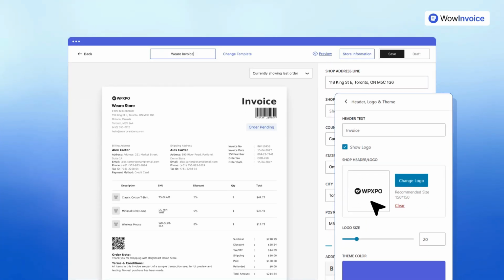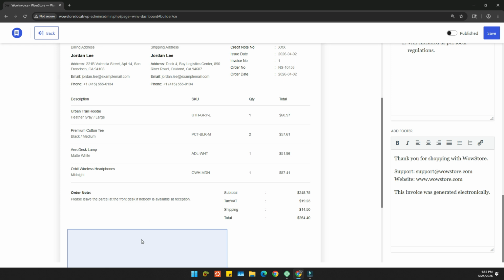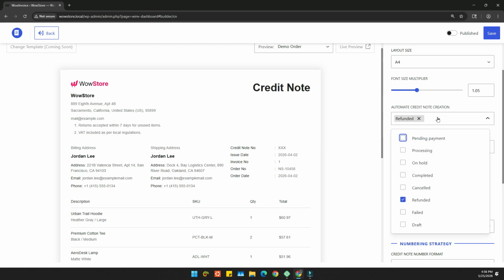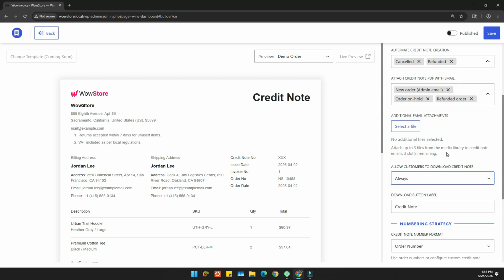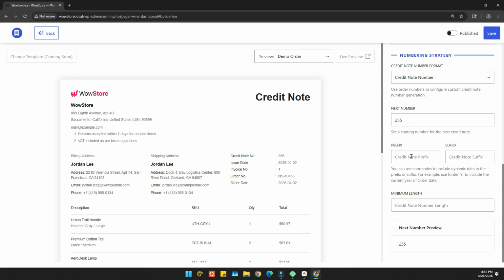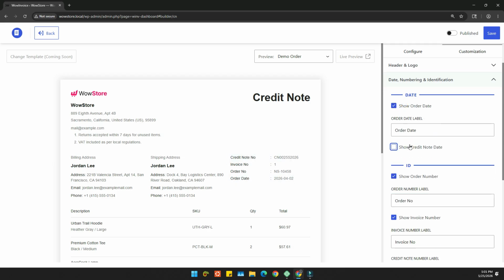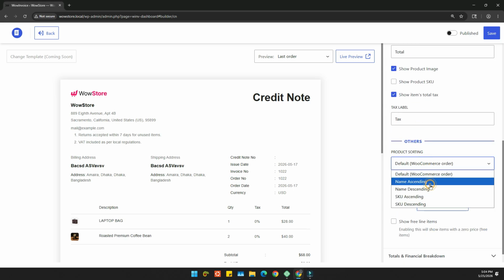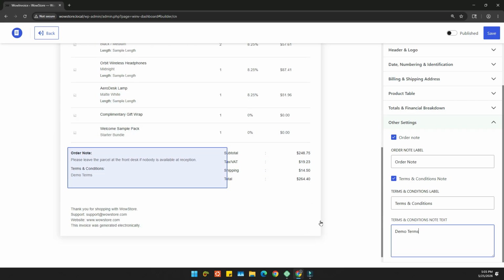WooCommerce Credit Note: Create Credit Notes Automatically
Learn how to create WooCommerce credit notes automatically for refunds, adjustments, and clean financial records using WowInvoice.

In this tutorial, you’ll learn how to create, configure, customise, and automate WooCommerce credit notes for your online store. You’ll also see how to generate credit notes based on order status, attach PDF credit notes to WooCommerce emails, allow customers to download credit notes from their My Account page, customise credit note numbers, and design the full credit note layout for your refund workflow.

In this video, you’ll learn how to:
• Create WooCommerce credit notes automatically
• Generate credit notes based on WooCommerce order status
• Create credit notes automatically when an order is refunded
• Send credit notes with the Refunded Order email
• Add extra files with WooCommerce credit note emails
• Allow customers to download credit notes from My Account
• Control credit note downloads by specific order status
• Create a custom credit note numbering system
• Customise credit notes layout

Whether you need WooCommerce credit notes for refunds, cancelled orders, accounting records, or customer-facing refund documents, this setup helps you automate the process and keep your store documentation organised.

Plugin Used: WowInvoice – PDF Invoices & Packing Slips for WooCommerce